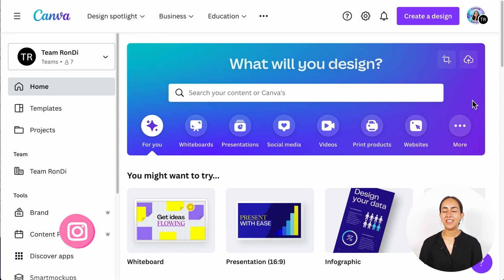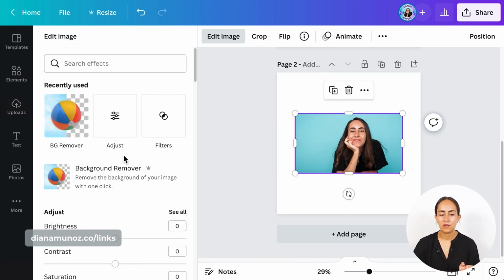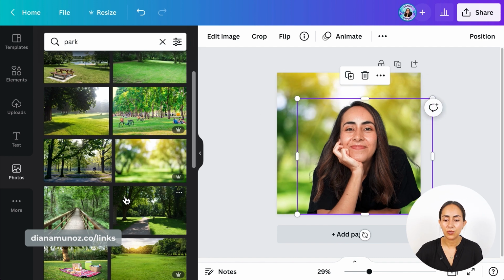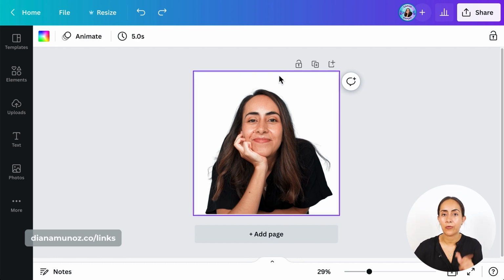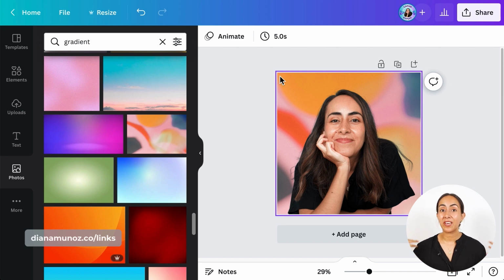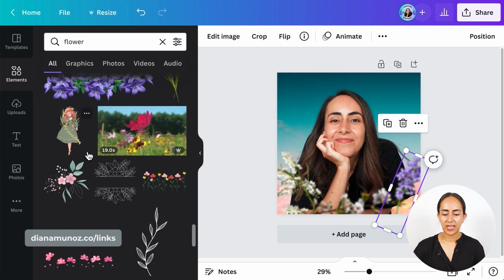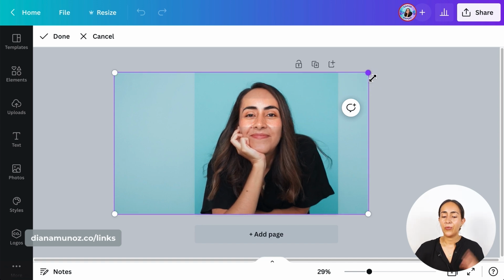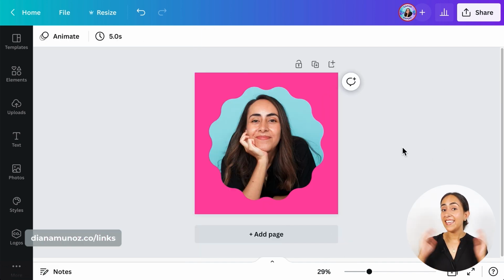6 Awesome Profile Pictures you can make in Canva [FREE/PRO] ✨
Need some inspiration for your profile picture? Here are 6 awesome creative ideas and plenty of tips you can use to easily create a unique, catchy profile picture in Canva, perfect for beginners! We'll be playing with backgrounds, illustrations, gradients and 3D effects, collages, and creative frames. Among other things, I'll show you 2 ways to remove the background of your photo: using the Canva PRO Background Remover or using a free platform. Some of the effects will require a Canva PRO account but no worries if you don't have one: scroll down to find my affiliate link, which will allow you to try it for free. 😉

VIDEO CONTENT
00:00 Intro
00:19 Create your customized document in Canva
00:45 Upload your photo
01:51 Remove the background of your photo
01:56 How to remove the background of your photo for free
02:49 Remove the background using the Canva Background Remover (PRO feature)
04:39 Display any other location or destination as your photo background
07:08 Illustrated Backgrounds
10:11 Gradient in the background
11:28 3D effect in the profile picture
14:16 Artistic face collage - FREE
17:44 Creative border - FREE
18:59 Bonus tip: Canva templates